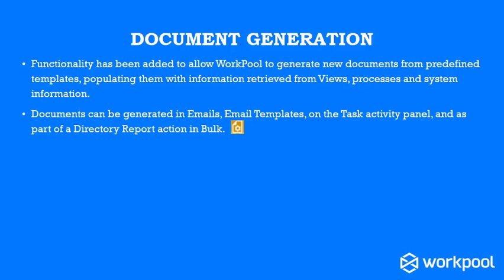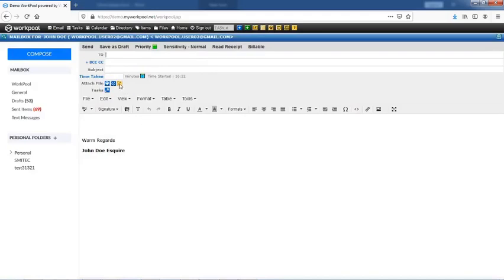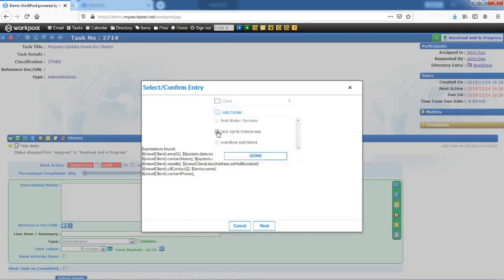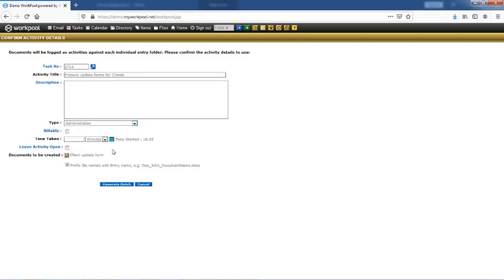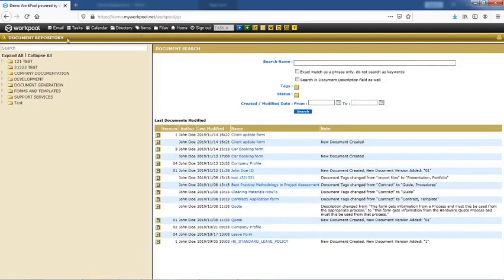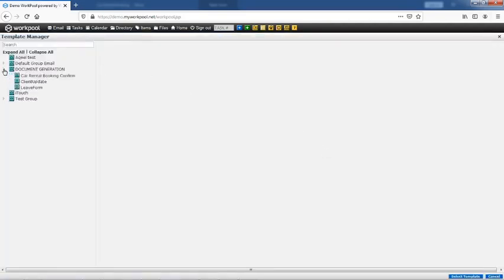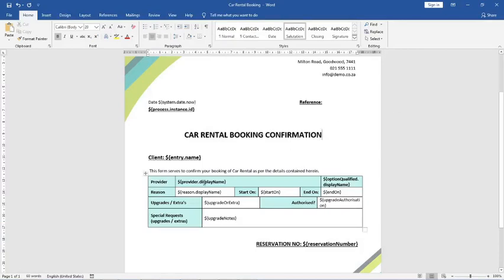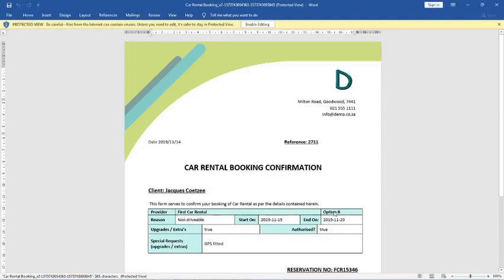Introduction to Document Generation features: Adding and Using Templates [WorkPool v6.0]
This video provides a brief overview of WorkPool v6.0's document generation features including how to set up and use templates. Thank you to Jacqui from the WorkPool community for this contribution.